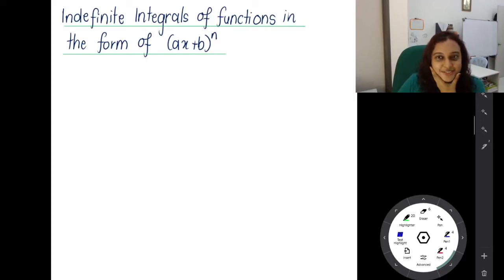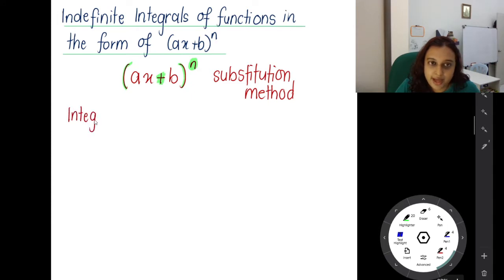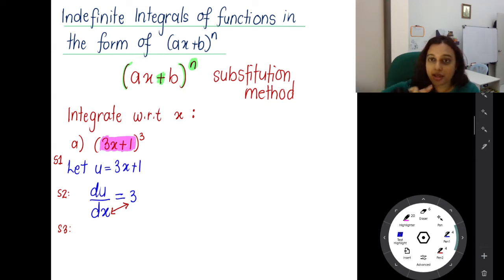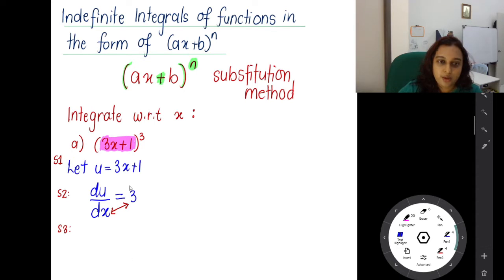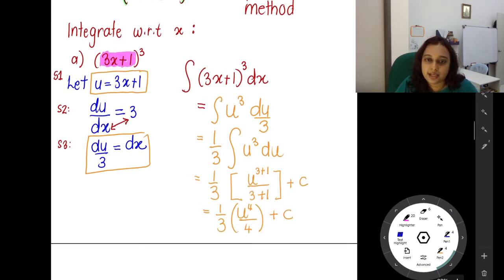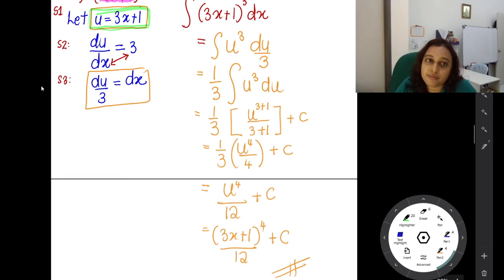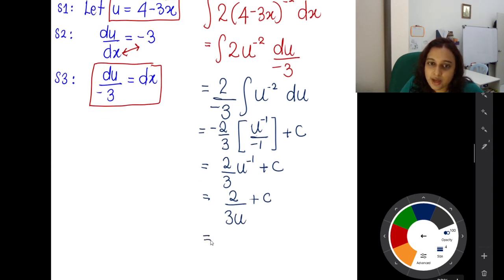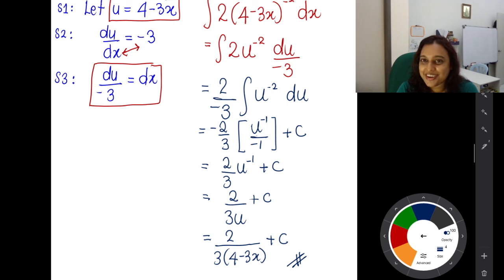Integration (Part 2) | Indefinite Integral using Substitution Method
This part of lesson is taught from Form 5 KSSM Chap 3 : Integration.

Learn indefinite integral using substitution method.

Join telegram and facebook group for support:

Telegram Support Group
ADD MATHS FORM 4 & 5.

Great Things Take Time, Add Maths Takes Practice.